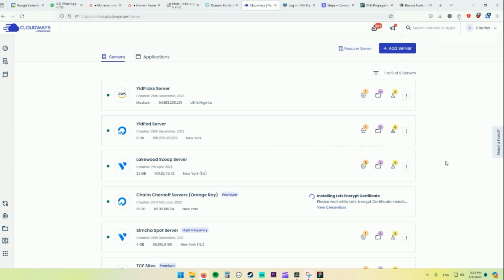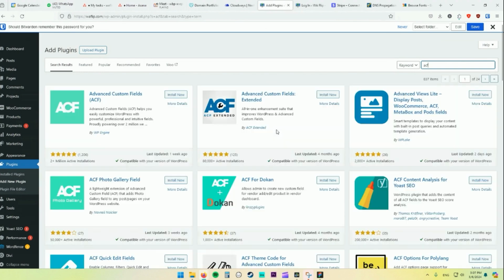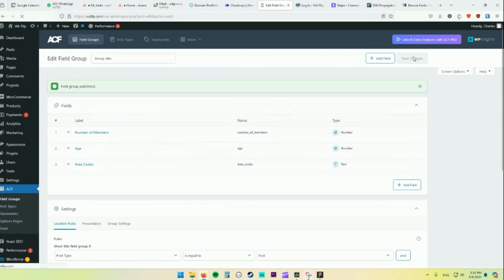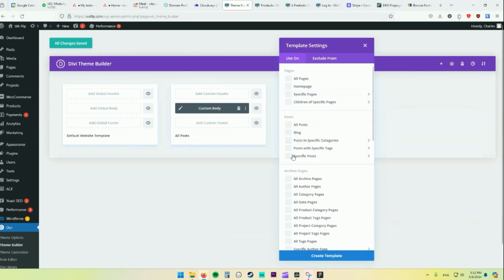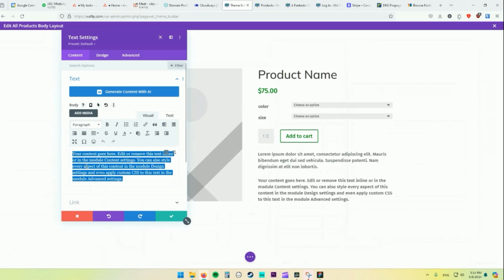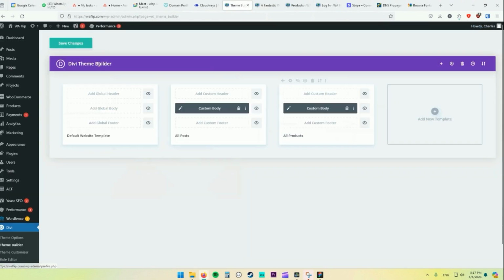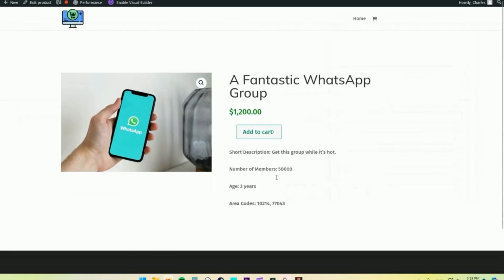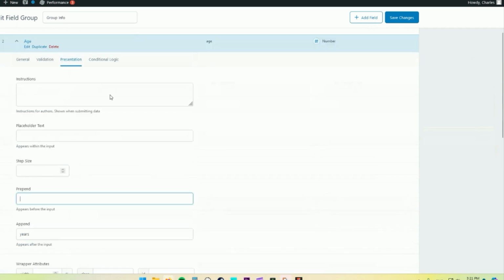Mastering WordPress Custom Fields with ACF and Divi Builder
In this lesson, we delve into the capabilities of the Advanced Custom Fields (ACF) plugin for WordPress. Learn how to extend default WordPress posts by adding custom fields to suit specific needs, such as real estate listings.

Discover the process of creating and configuring field groups in ACF, drilling down to adding individual custom fields like 'number of members,' 'age,' and 'zip codes.' The tutorial also guides you through integrating these custom fields into your website using the Divi Builder, including steps on configuring the presentation of products and creating a dynamic WooCommerce product template.

Additionally, explore the methods to enhance user experience, such as adding breadcrumbs for better navigation.

00:00 advanced custom fields
11:21 Making Text Bold and Adding Breadcrumbs
12:21 Advanced Custom Fields and Dynamic Content